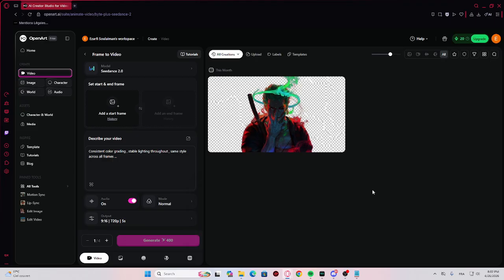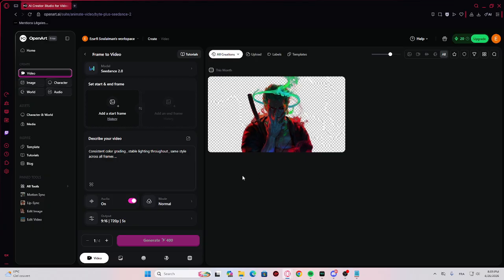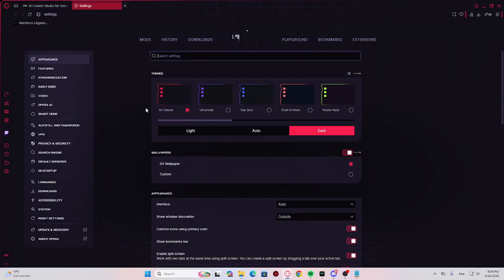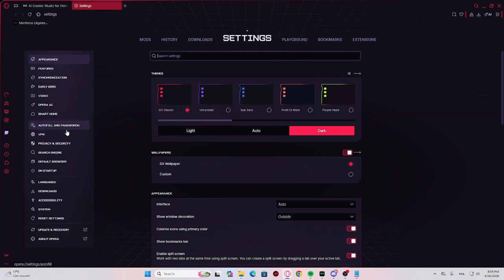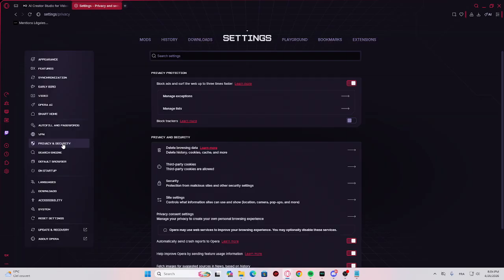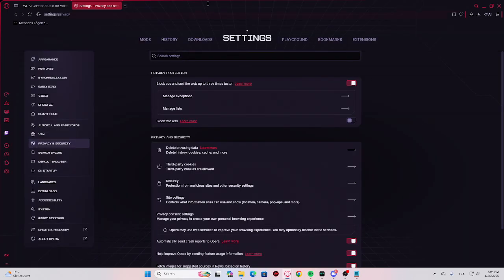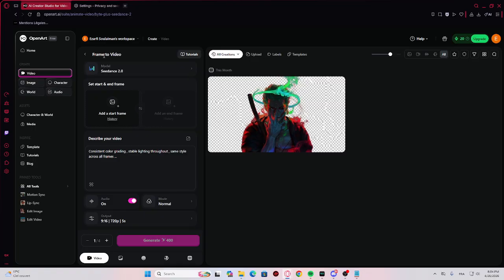How To Fix Slow Generation Times on OpenArt! Tutorial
Today we talk about fix openart,openart glitch,how to use openart,Fix Slow Generation Times on OpenArt